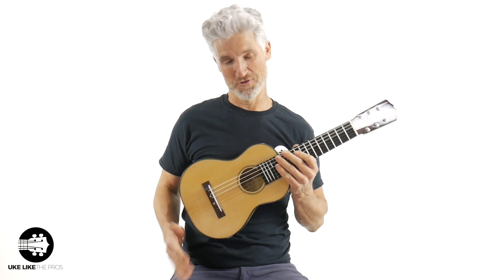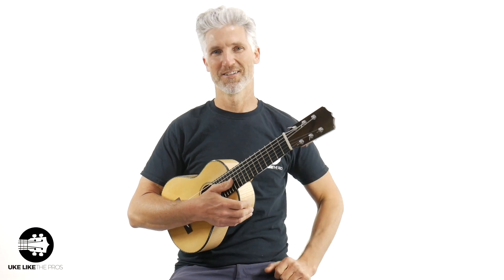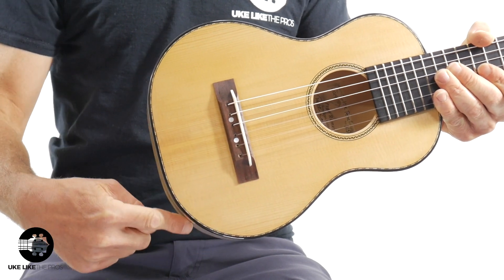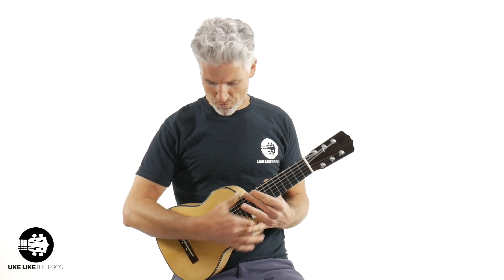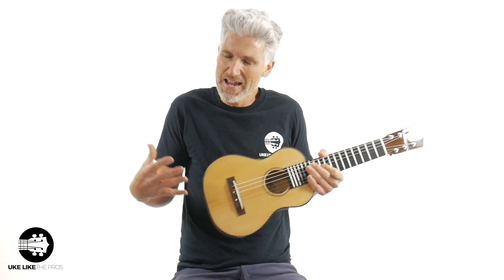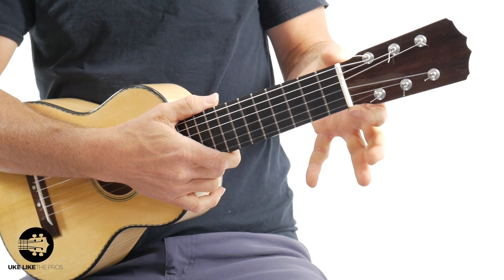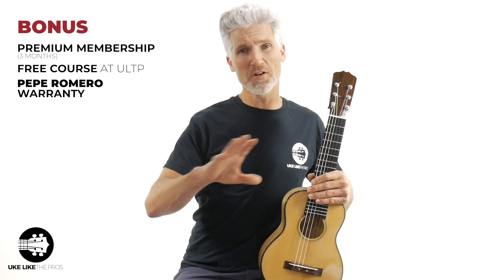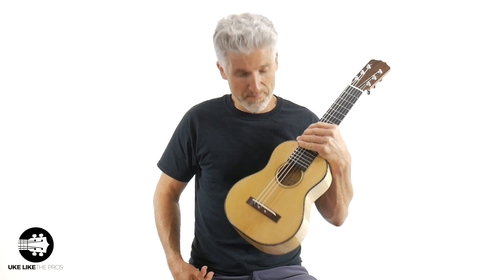Premium Pepe Romero Custom Guitarlele "Untouchable" | Guitarlele Review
In todays video let's talk about this Premium Pepe Romero Custom Guitarlele that I named the Untouchable. This is a one of a kind guitarlele that is handmade by Pepe himself.

Interested in this Guitarlele? Check out the Uke Like The Pros store

4) READY TO BUY A UKULELE?

6) ARE YOU INTERESTED IN GUITAR?

Terry